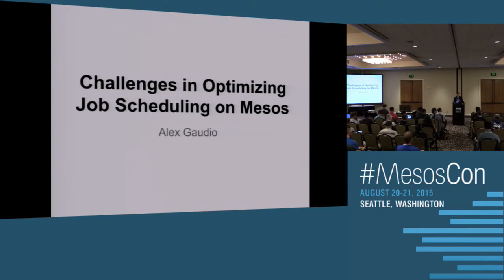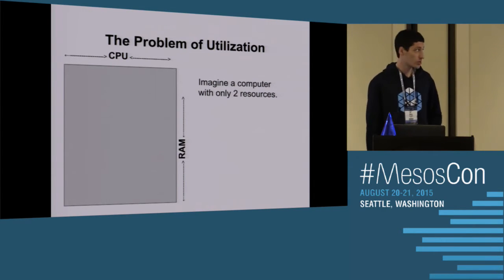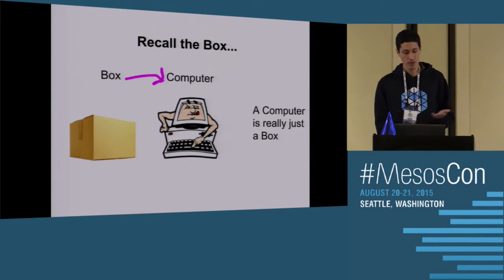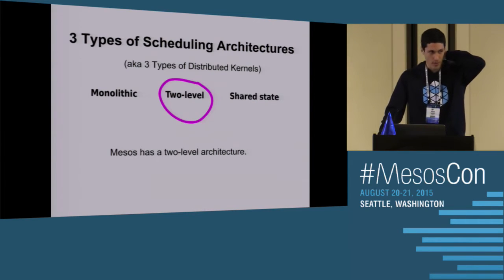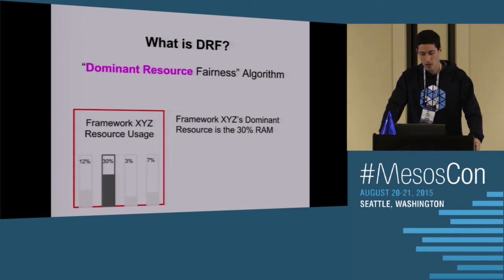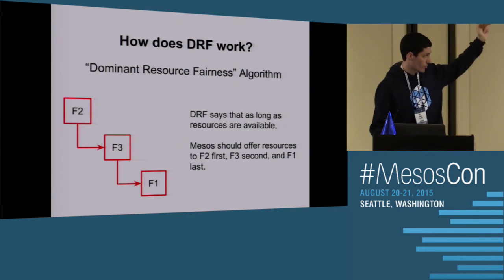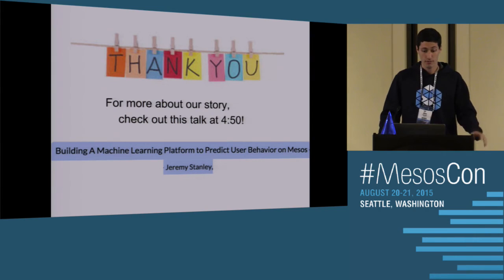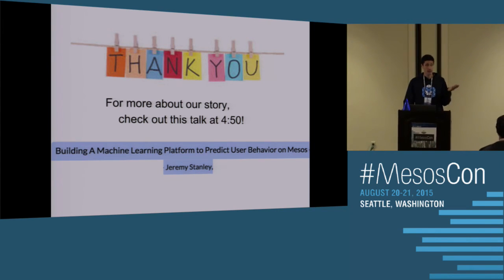Challenges in Optimizing Job Scheduling On Mesos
Alex Gaudio, Sailthru